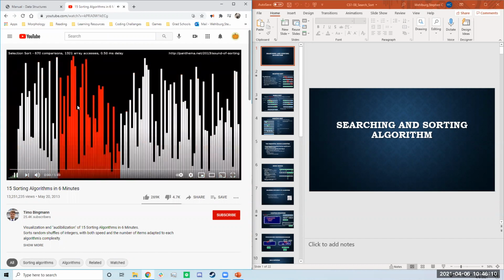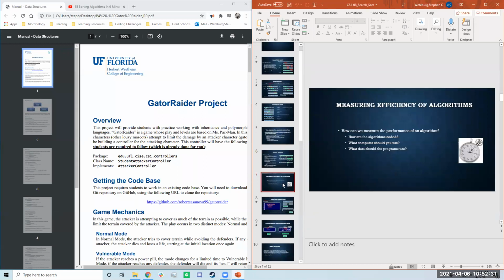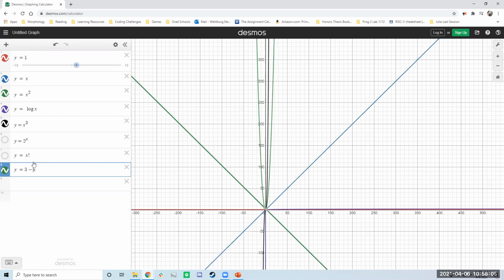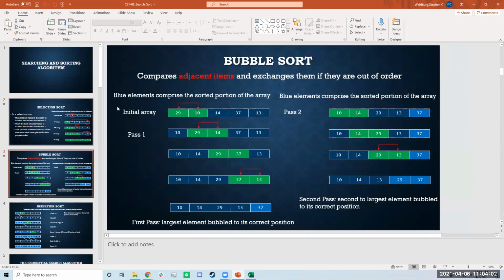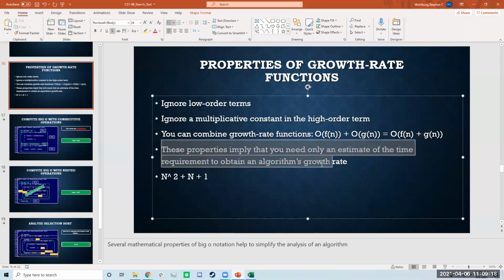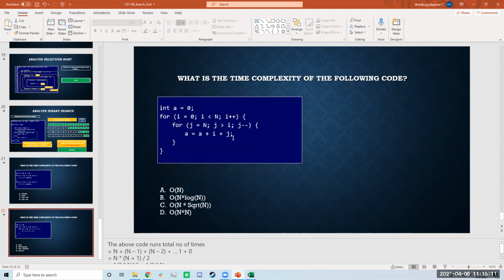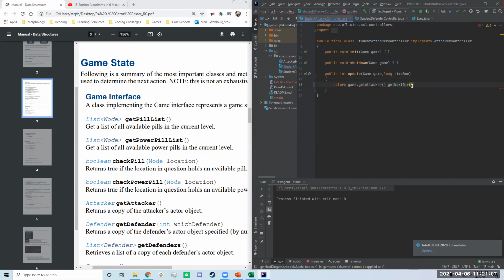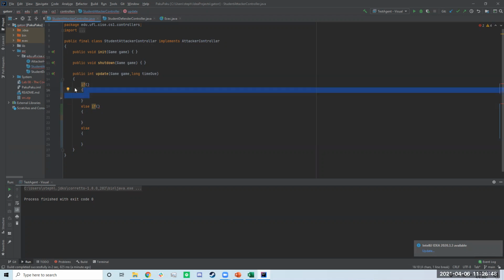Search, Sort, and Big O Notation